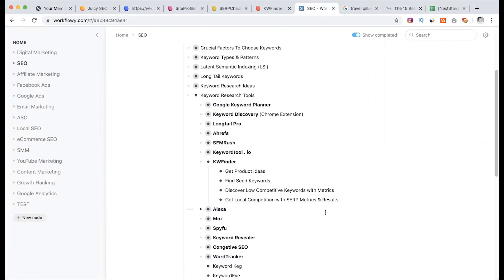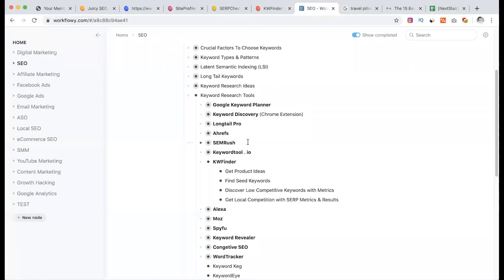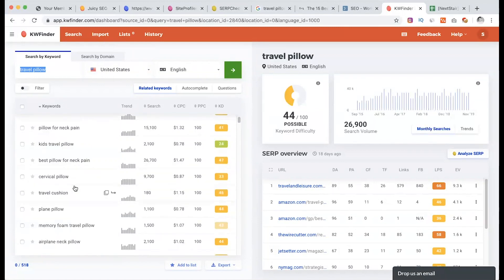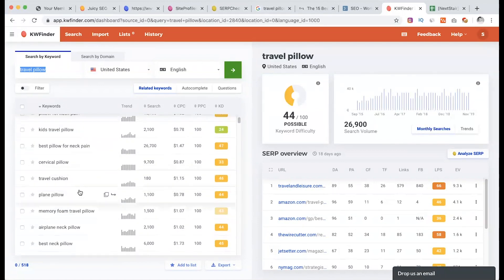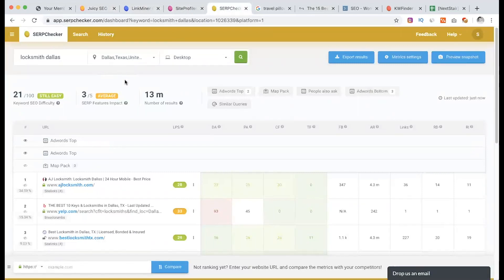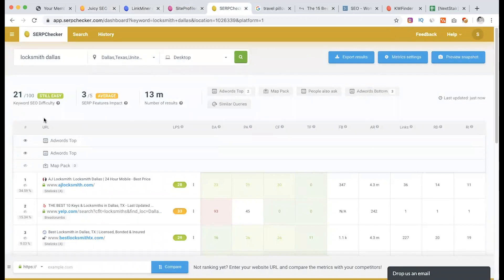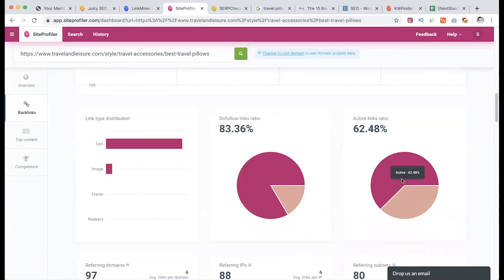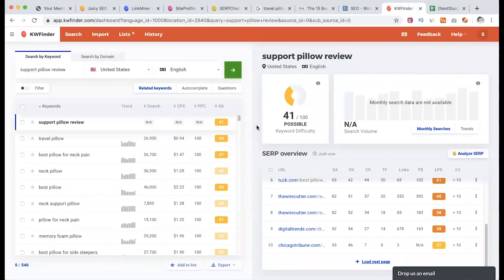লো কম্পিটিটিভ কীওয়ার্ড পেতে KWFinder Review: Find Tons of Long Tail Keywords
লো কম্পিটিটিভ কীওয়ার্ড পেতে KWFinder Review: Find Tons of Long Tail & Low Competitive Keywords